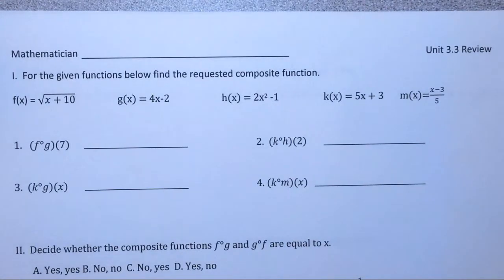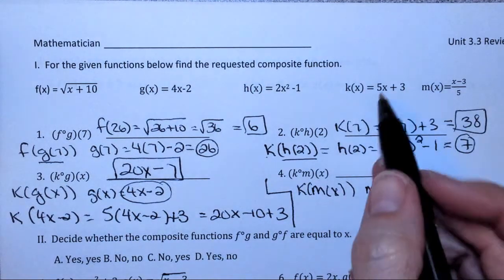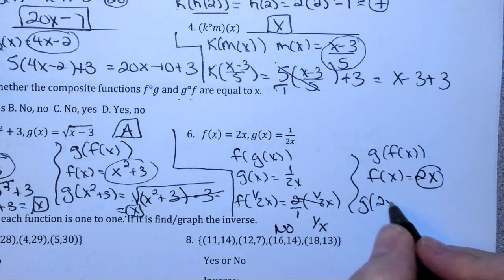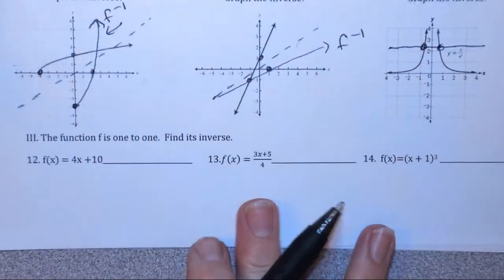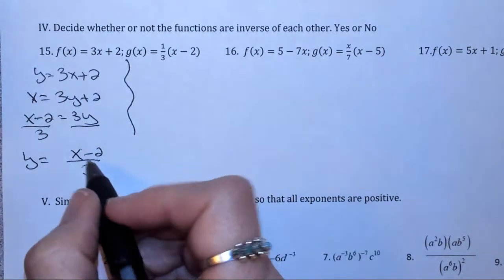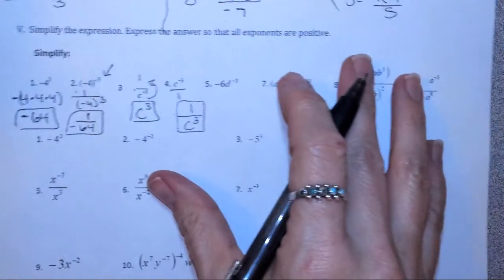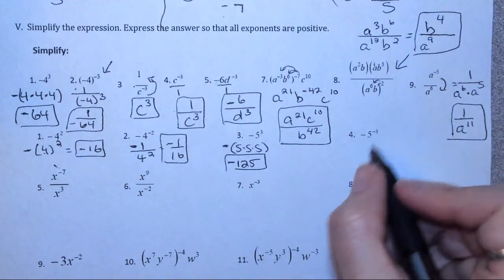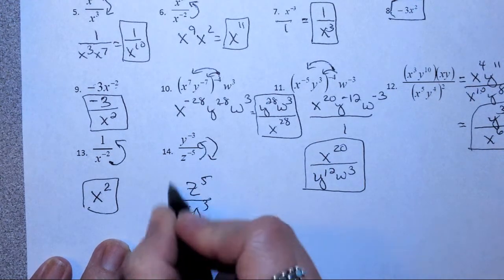Review Test 3.3